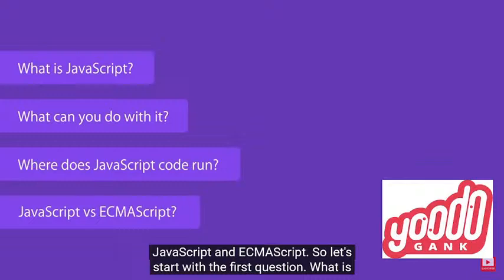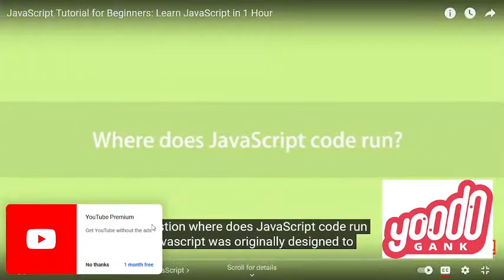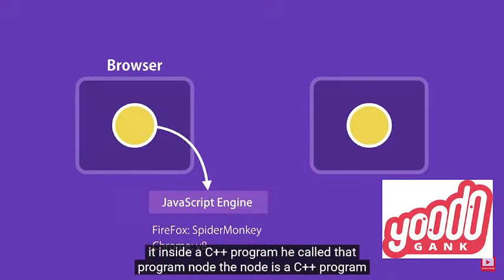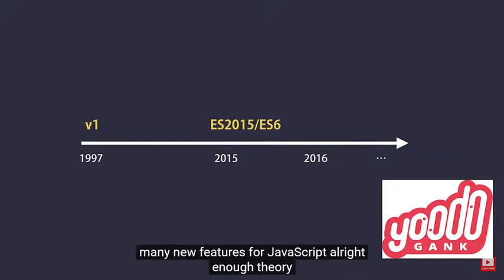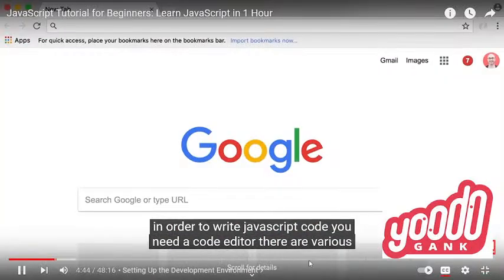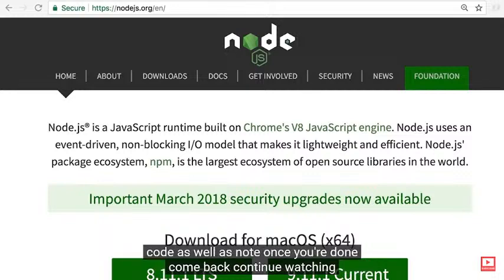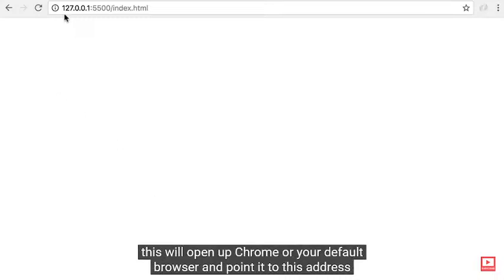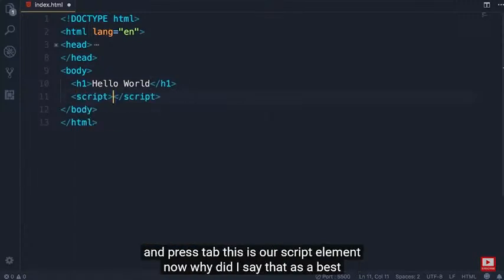This is the Live Stream of YT to check if my video is visible on YT or not 2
This is the Live Stream of YT to check if my video is visible on YT or not